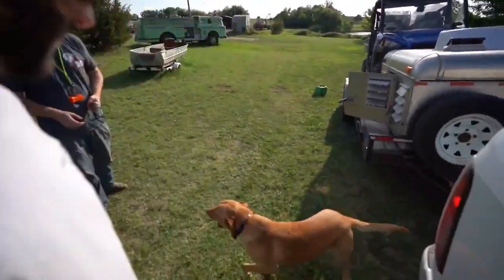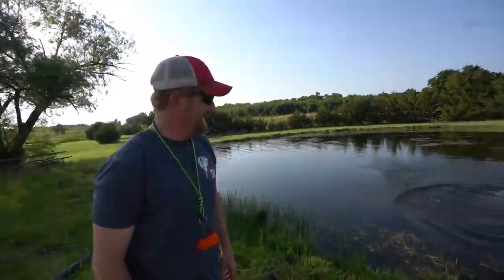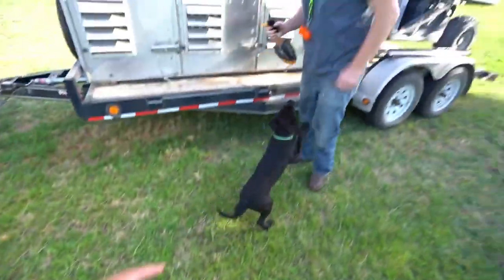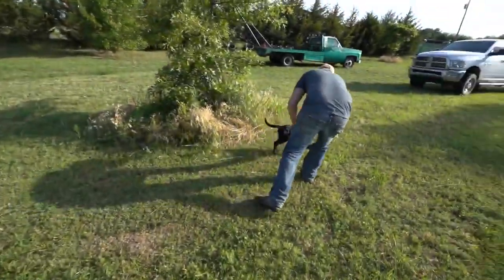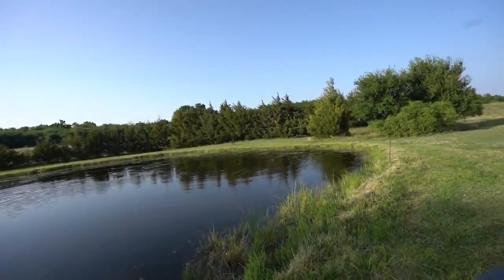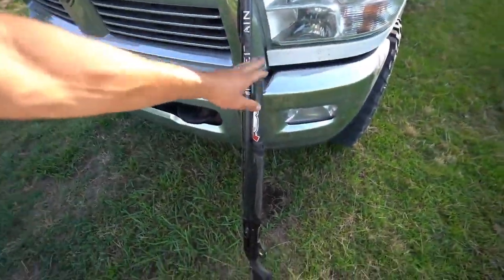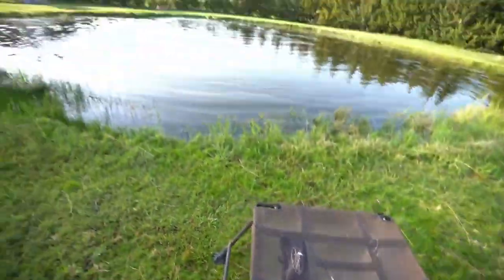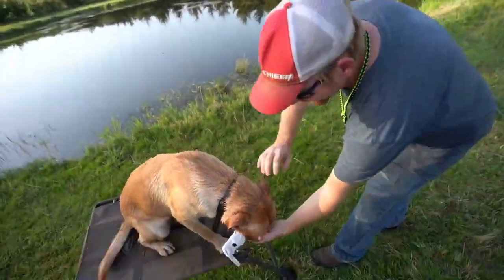Training My Labrador Retriever with Live Pigeons!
Cat and Dog Care Products